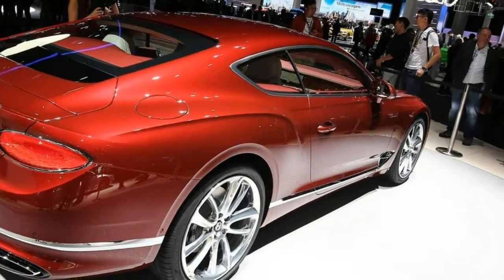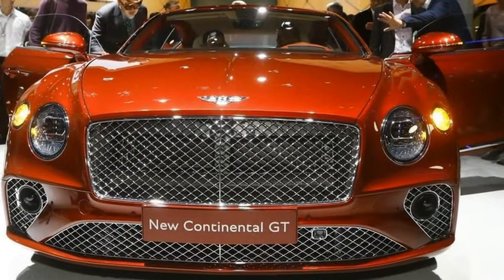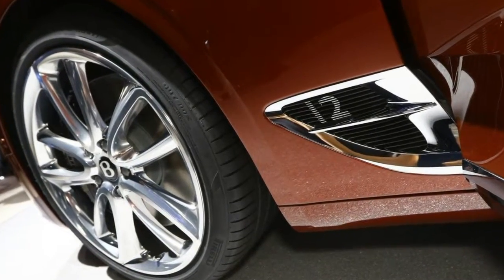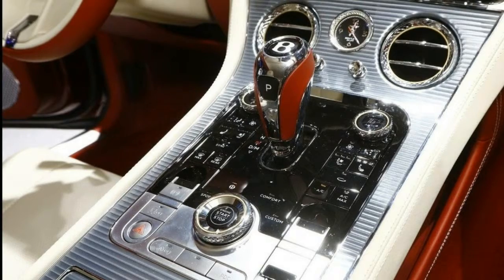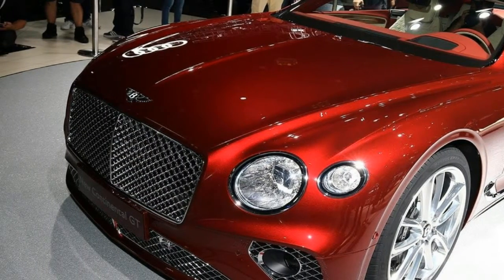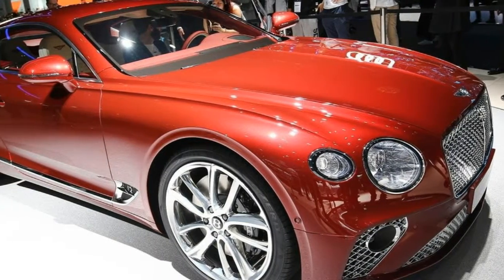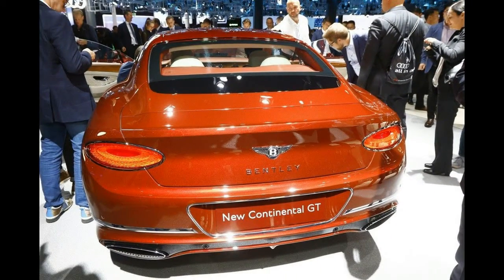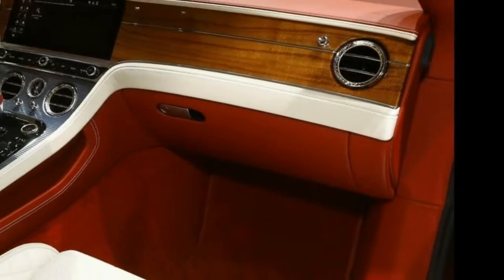2018 Bentley Continental GT, with new design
2018 BENTLEY CONTINENTAL GT

2018 Bentley Continental GT, Under the hood lies a revised 6.0-liter biturbo W12 engine that now produces 626 horsepower (466 kilowatts) and 664 pound-feet (897 newton-meters), paired to a new dual-clutch eight speed automatic. This combo allows the grand tourer to scoot from 0-62 miles per hour (100 kilometres per hour) in just 3.7 seconds and reach a top speed of 207 mph (333 kph).